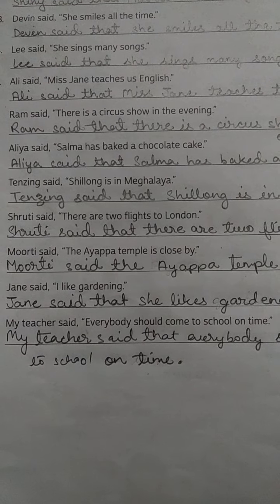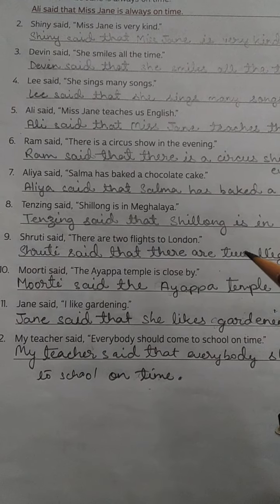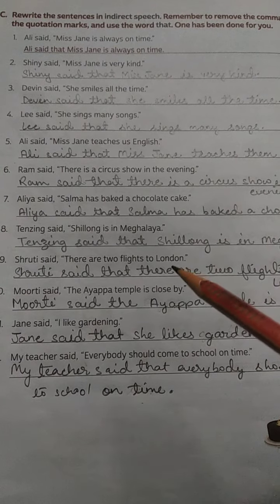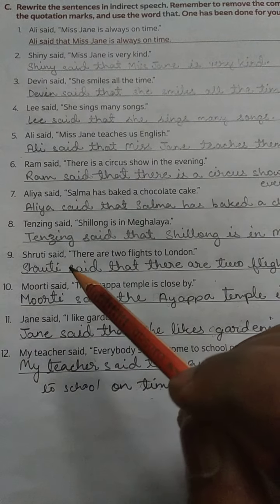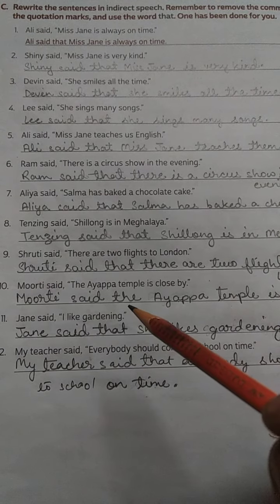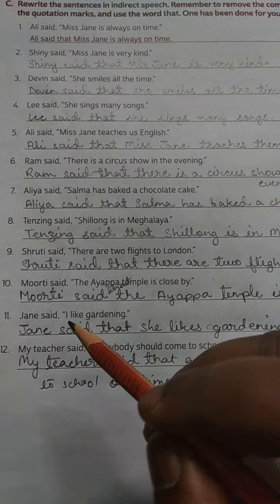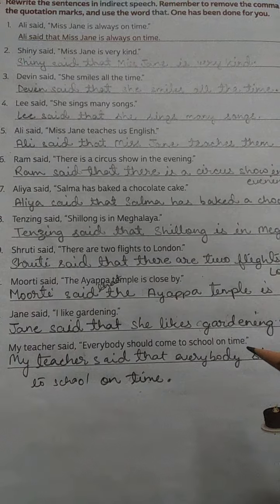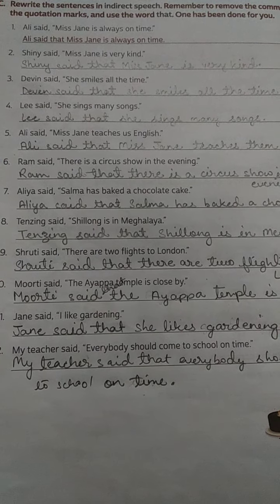Homework, English Grammar, Class-4, Date 24/12/2020